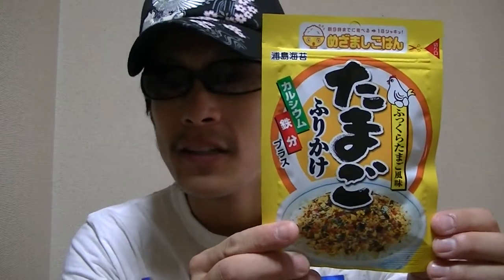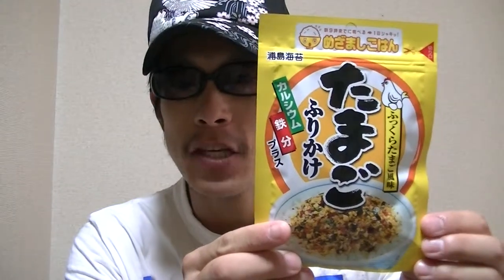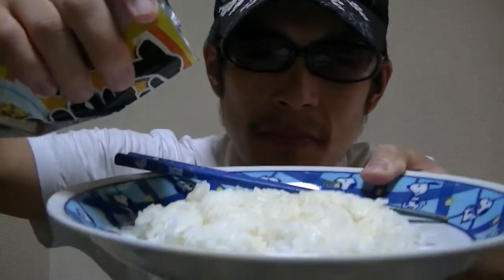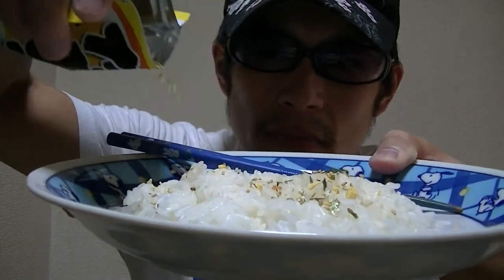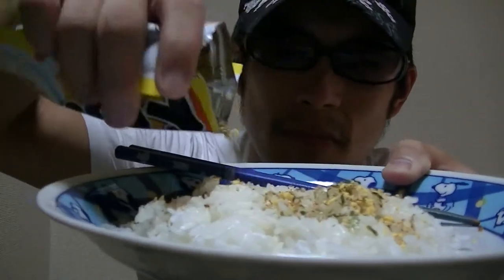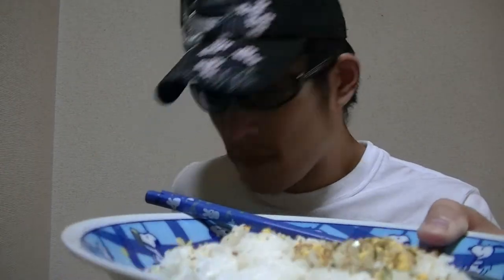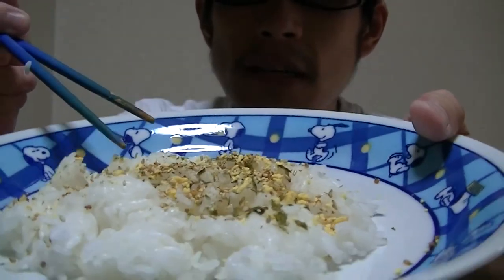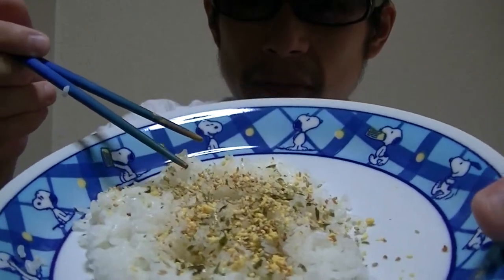Japanese egg seasoning!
This video's showing you guys a Japanese egg seasoning bag!
Egg & seasoning mean "tamago" & "furikake" in Japanese respectively, so it's called "tamago furikake" in Japanese.